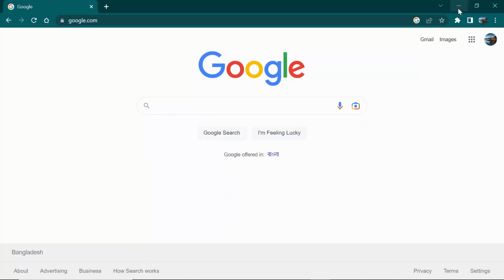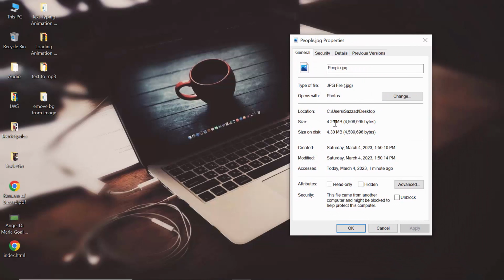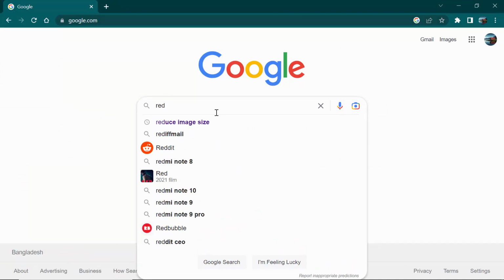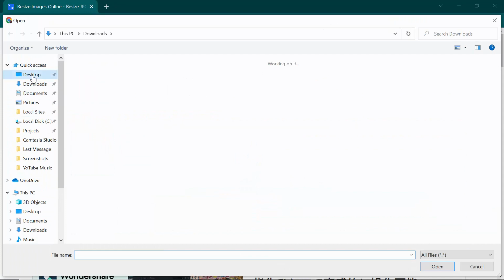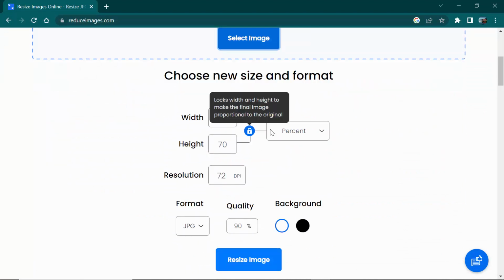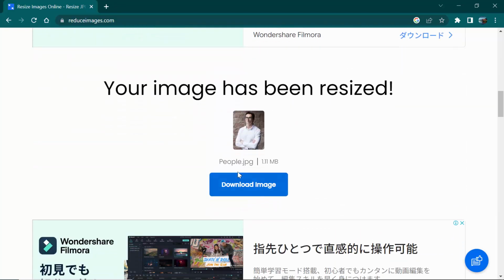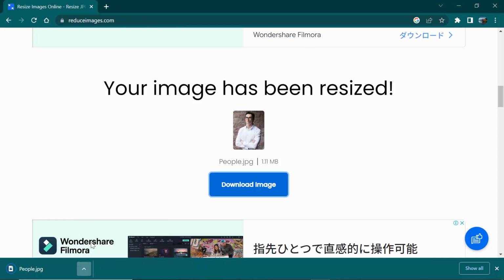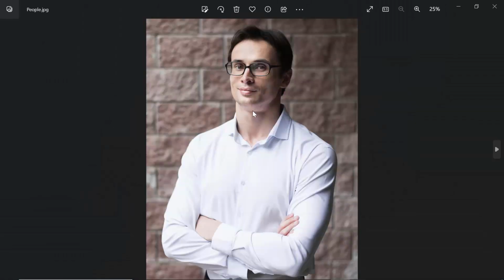How to Reduce Image File Size Without Losing the Original Quality | Picture Size Reducer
One way to do this is to use a program like Photoshop. With Photoshop, you can resize an image without losing quality by using the "Image Size" dialog box. In the "Image Size" dialog box, you can change the width and height of the image. You can also change the resolution.